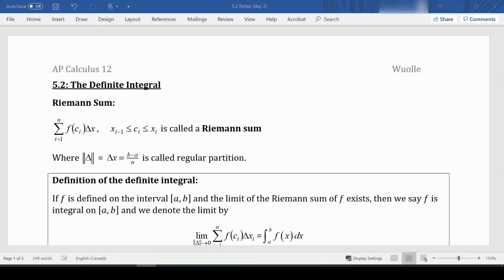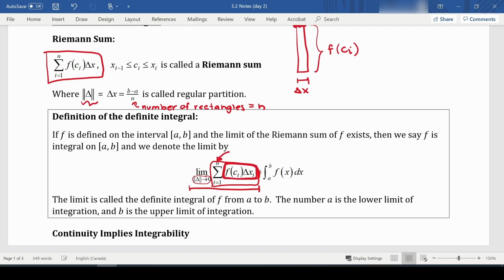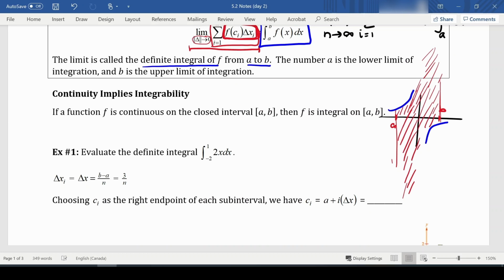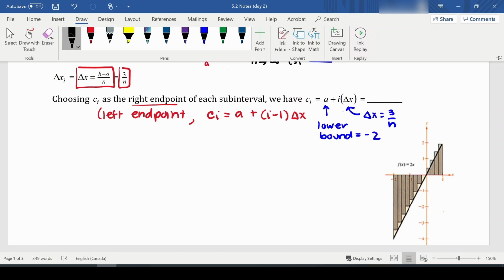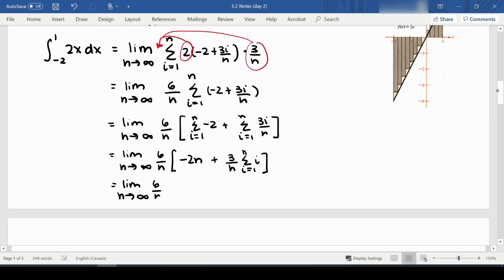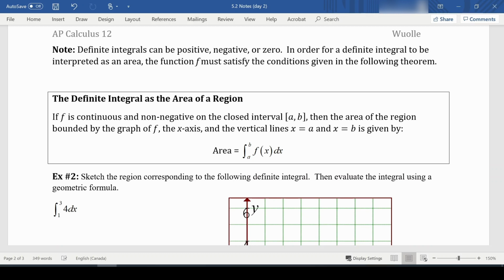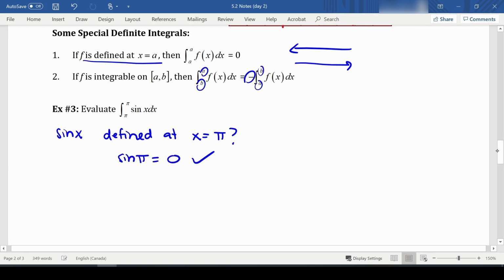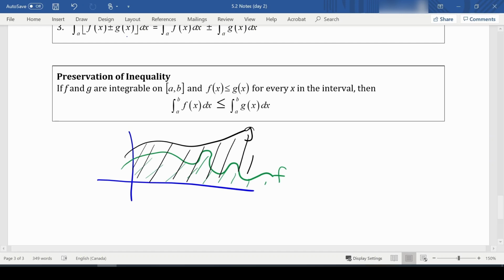CALCULUS: RIEMANN SUMS & DEFINITE INTEGRALS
We will look at how Riemann Sums inform the concept of an integral.  We will evaluate definite integrals using Riemann Sums and as the area of a region. We will look at some integral properties, including the additive integral property, preservation of inequality, and special definite integrals.

00:00 - Intro to Riemann Sum
02:10 - Definition of the definite integral
05:34 - Continuity Implies Integrability
06:49 - Definite Integral Example
15:29 - The Definite Integral as the Area of a Region
16:39 - Integral using Geometric Formula Example
17:47 - Special Definite Integrals
18:48 - Definite Integral Example
19:29 - Additive Interval Property
20:13 - Properties of Definite Integrals
21:33 - Preservation of Inequality

This video is helpful for students taking their first or second Calculus course or AP Calculus AB.